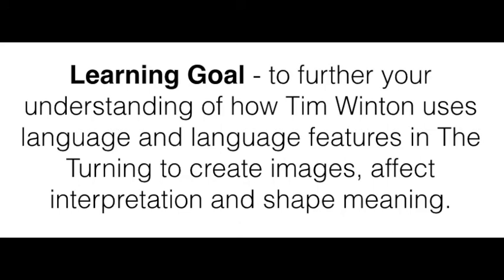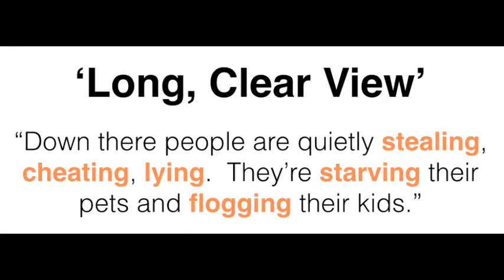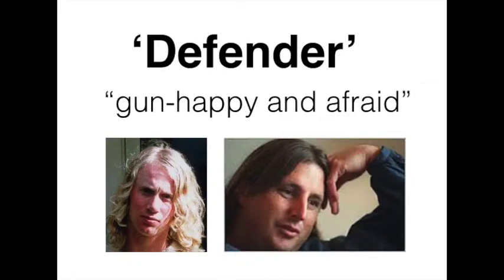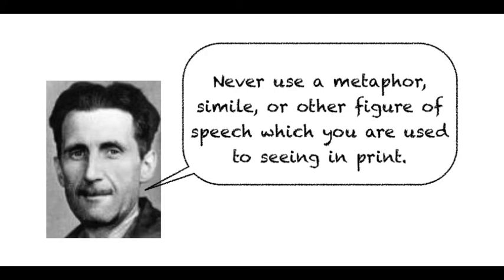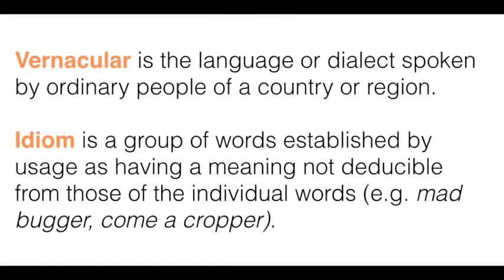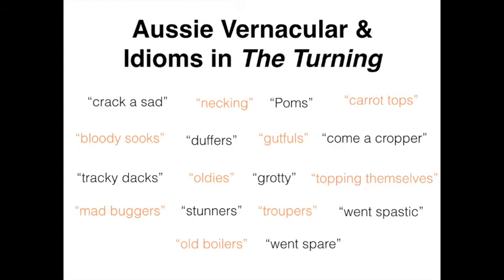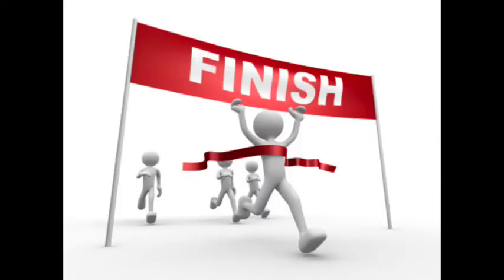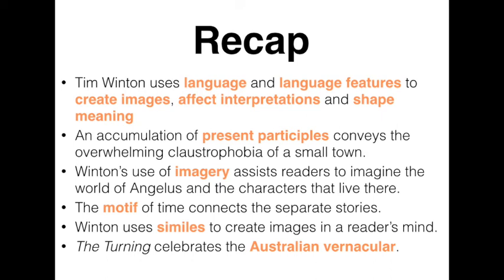The Turning - language & language features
This lesson analyses how Tim Winton uses language and language features in 'The Turning' to create images, affect interpretation and shape meaning.  The features analysed are Winton's use of present participles, imagery, motifs, similes, and colloquial Australian vernacular and idioms.